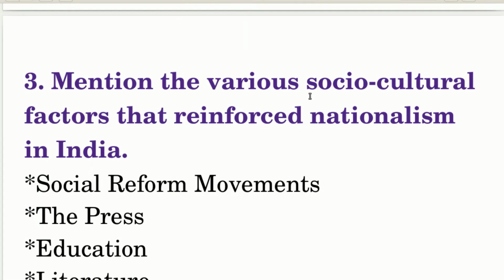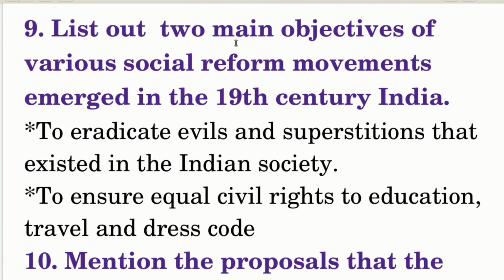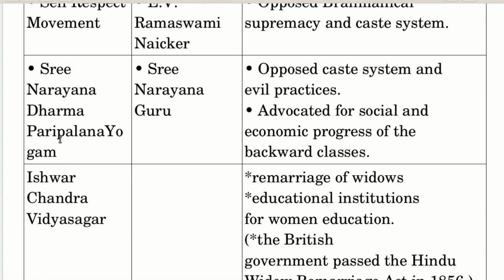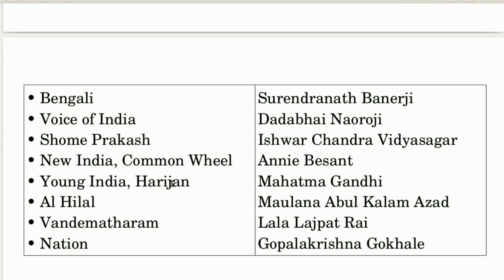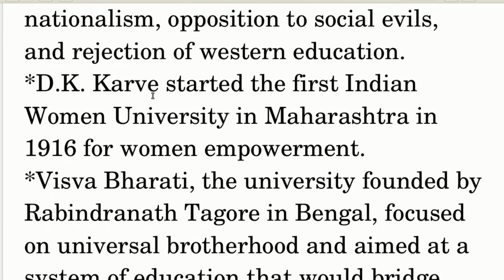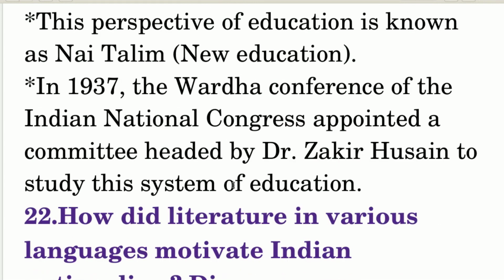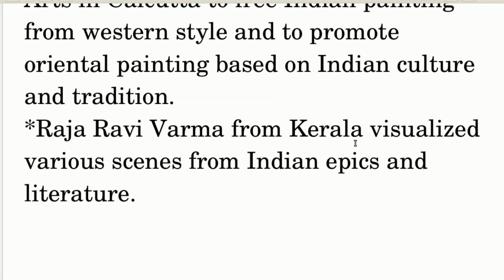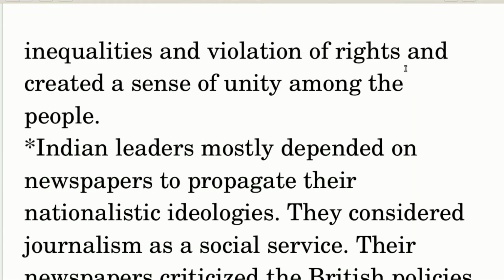Culture and Nationalism notes SSLC Social Science@SocialScienceCorner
Culture and Nationalism notes SSLC Social Science @Social Science Corner